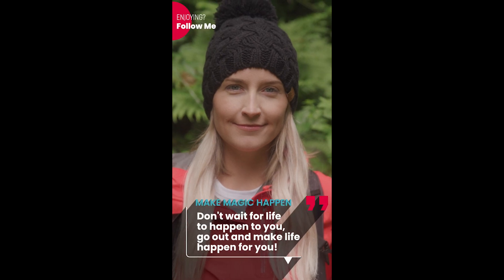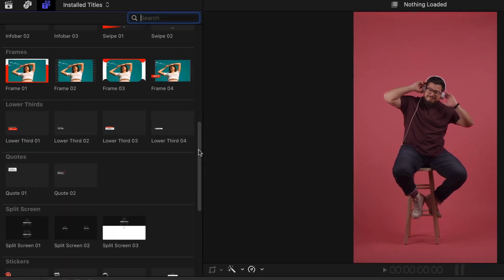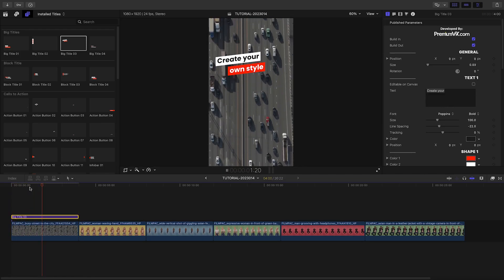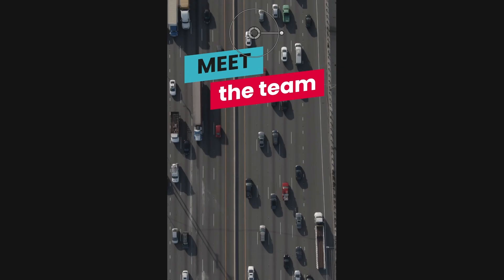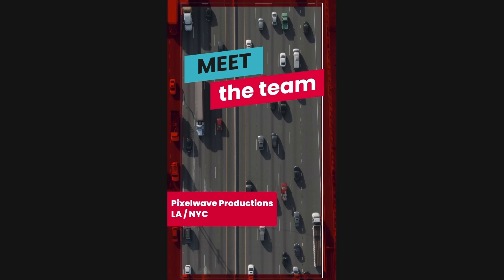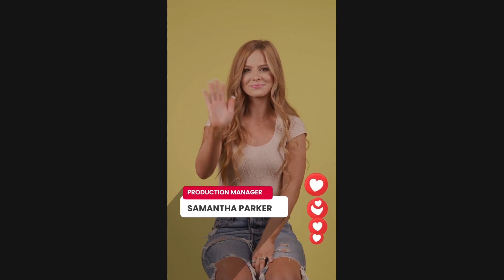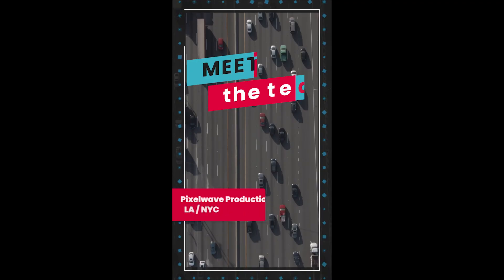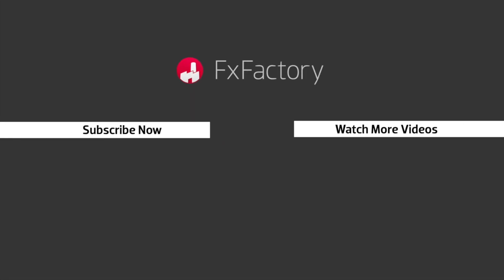Vertical Video Tools for Final Cut Pro First Look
Get everything you need to produce professional vertical videos for social media with Vertical Video Tools.

CHAPTERS:

00:00 Intro
00:12 Final Cut Pro Tutorial
02:45 Final Example
03:11 Learn More!